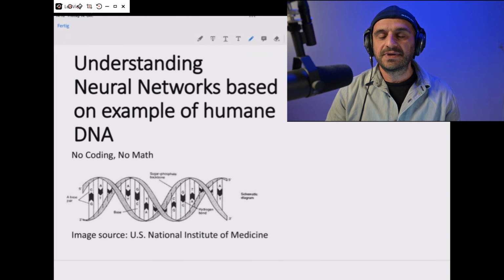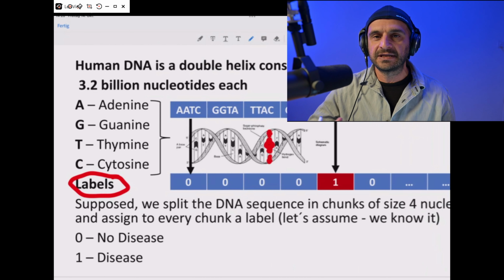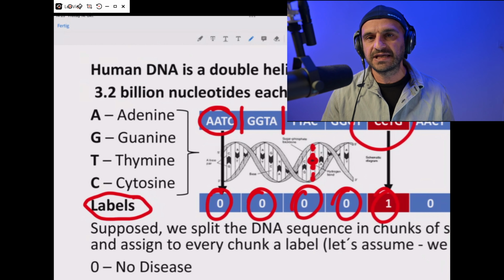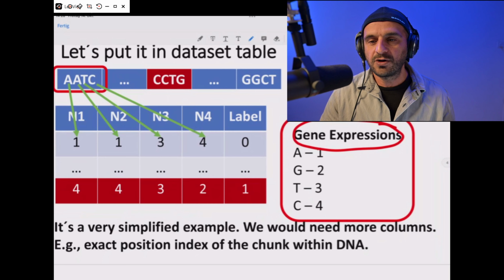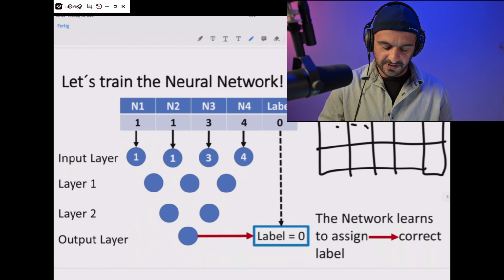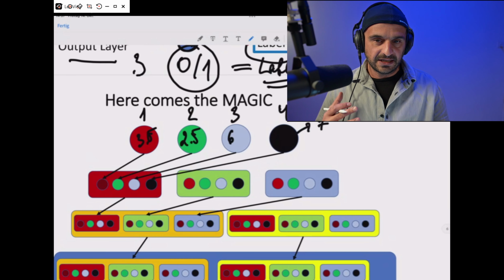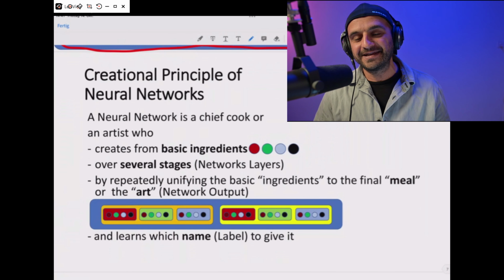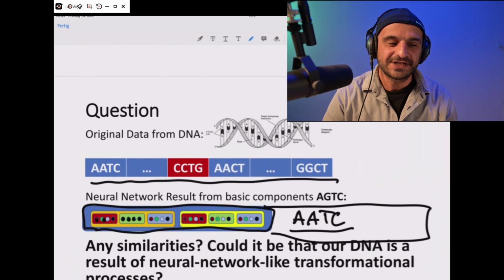Understanding Neural Networks: Power of Neural Nets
In this session we will learn what makes the Neural Networks so unique, and how to build a dataset. This is NOT a lecture on genomics. I only use all of four nucleotides of the DNA as a dataset example. BTW, in the reality only three nucleotides encode the aminoacids - ATG, and the genomics is much much more complicated then my Neural Network oriented presentation.